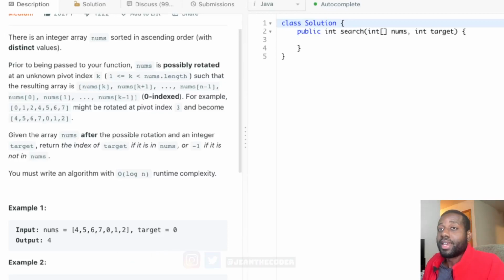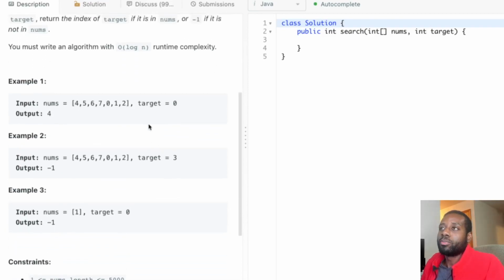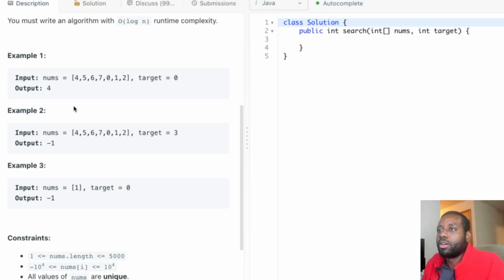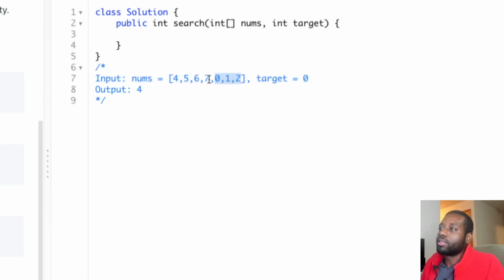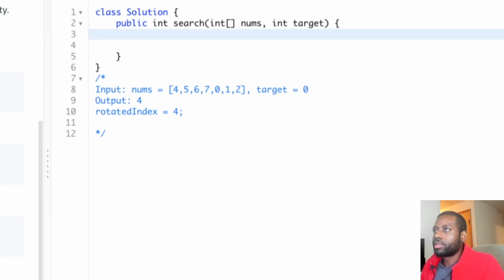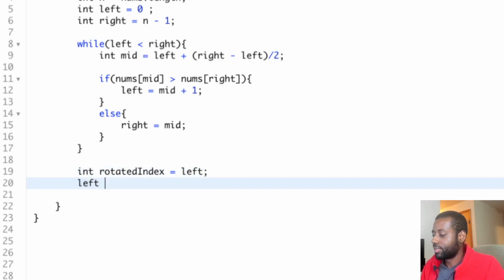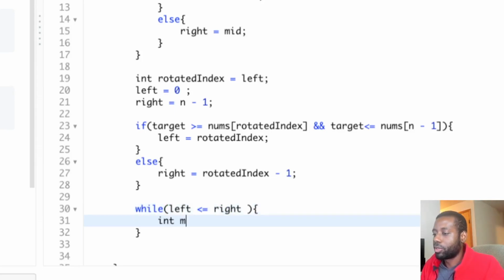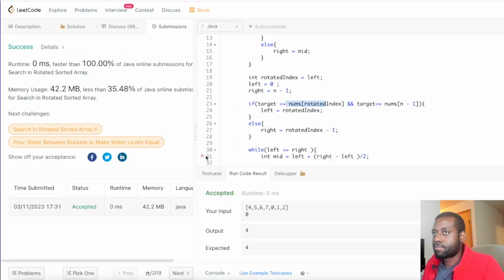LEETCODE Coding Interview Question - Search in Rotated Sorted Array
0:00​ - Reading Problem Statement
2:35 - Running Through Examples
9:25​ - Code